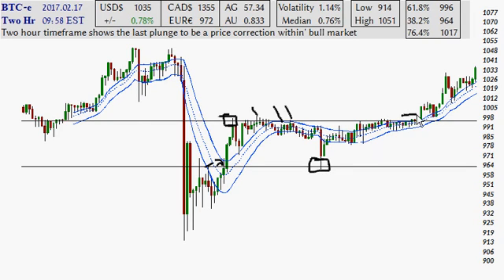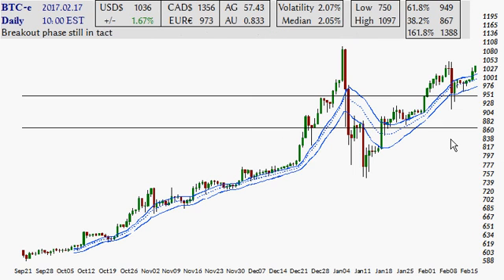Short-term Bitcoin Price Charts 2017.02.17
1bUUj1qbkadvN18tmkAVm53SoWmRp4PkS

0.35BTC Gratuities sent this year as at this upload time- Thank  you, Always appreciated.